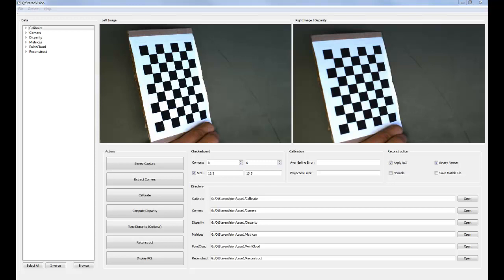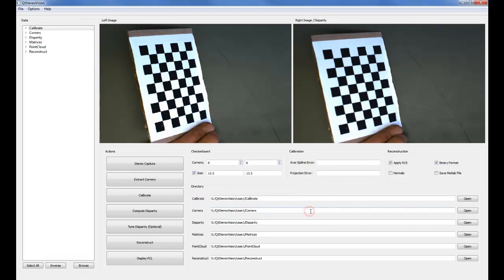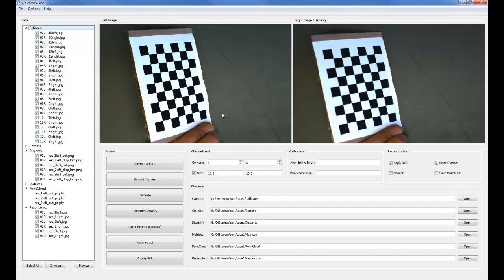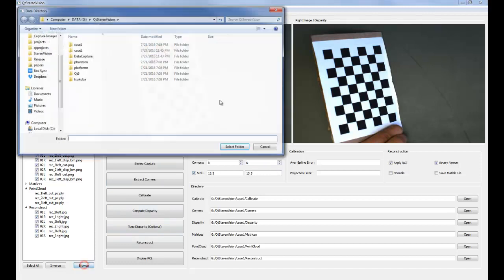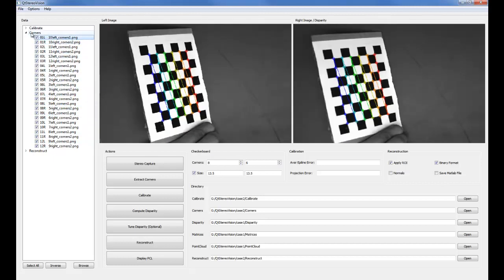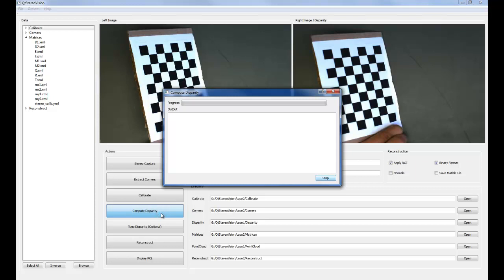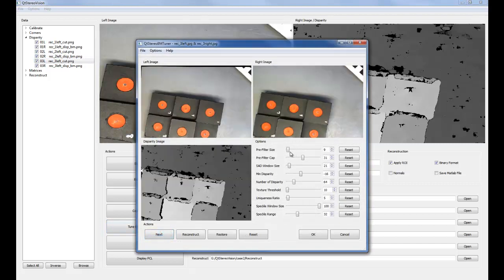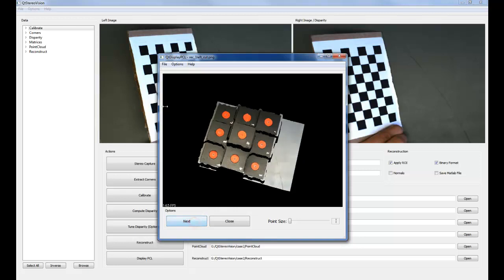Stereovision-based Integrated System for Point Cloud Reconstruction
We have proposed a GUI-based system that integrates all necessary functionality for reconstructing FOV of stereopair or microscope cameras including

(1) capturing stereo-pair images or video streams,

(2) extracting checkerboard corners,

(3) calibrating stereo-cameras,

(4) computing disparity, and

(5) displaying point clouds.